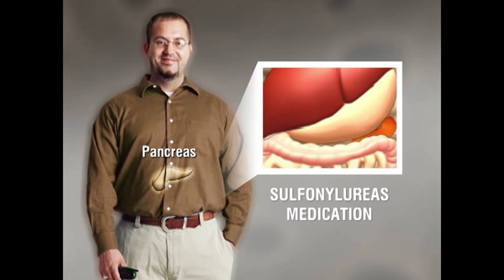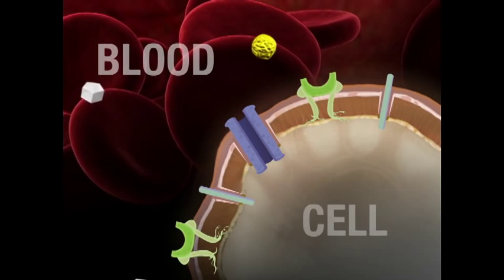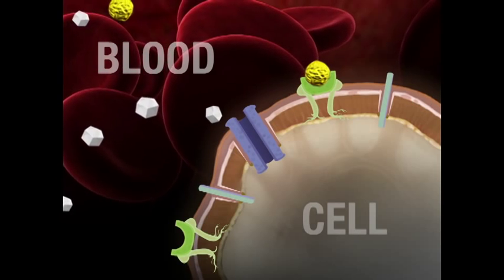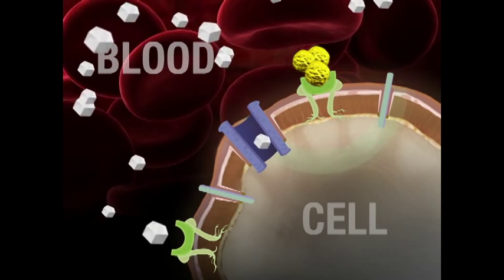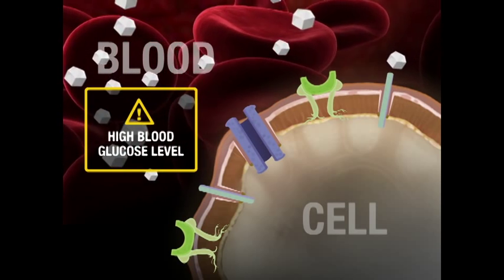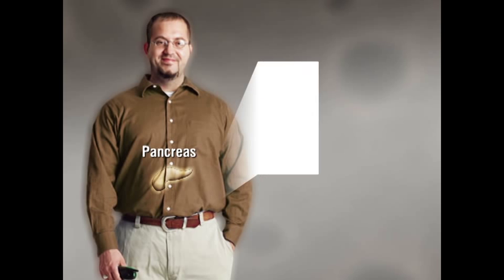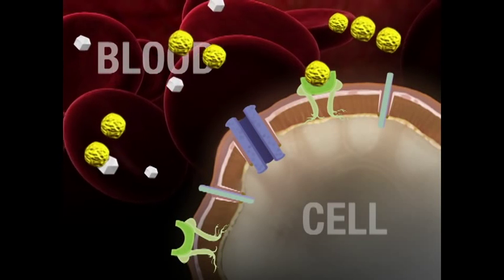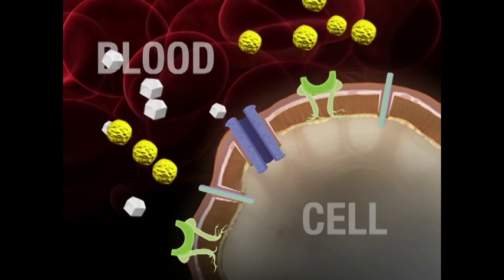Medication: Sulfonylureas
Sulfonylureas medication increases you insulin production, helping you maintain healthy blood glucose levels.